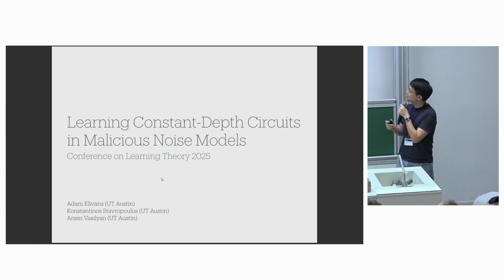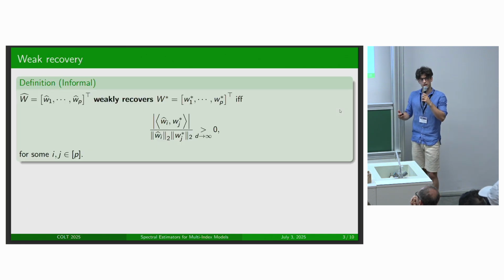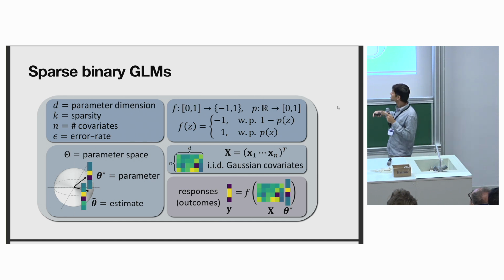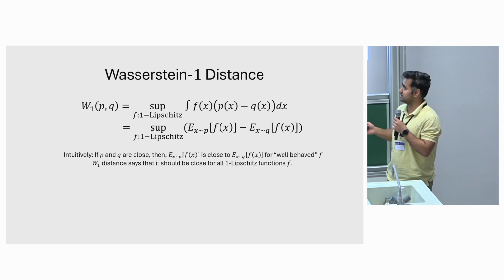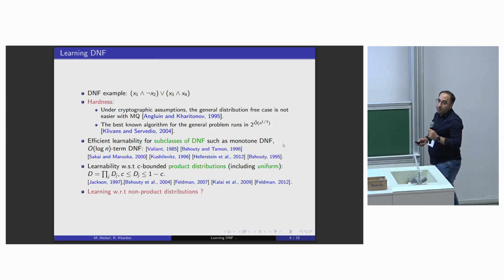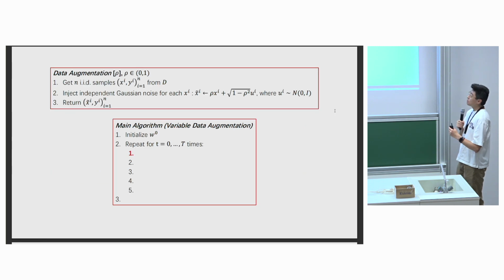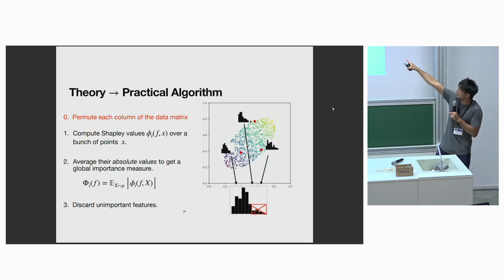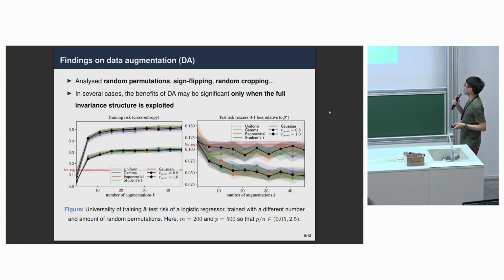9B - Learning Theory 2 (Condorcet Thu 14:00)